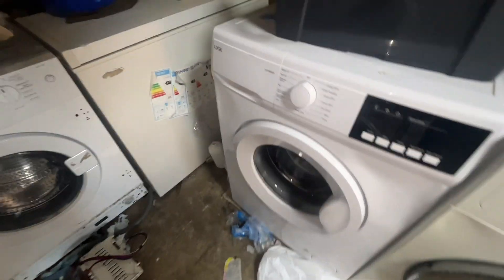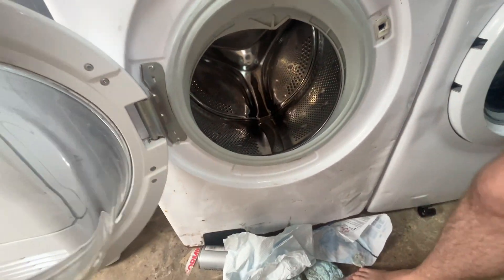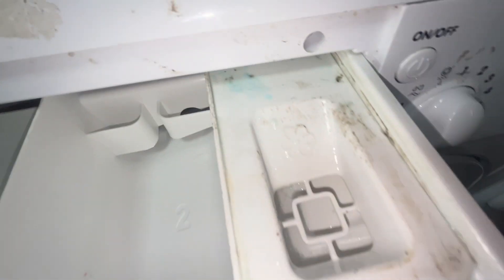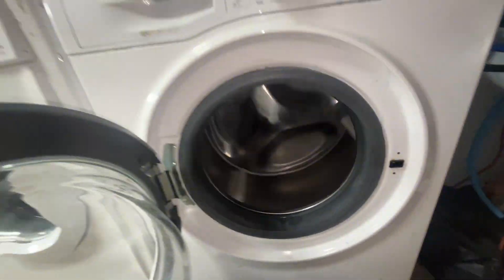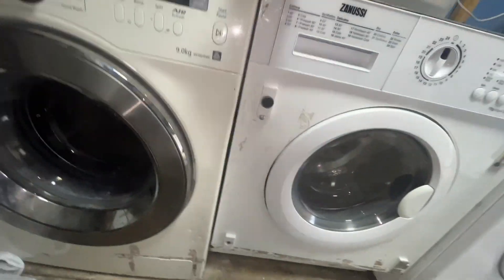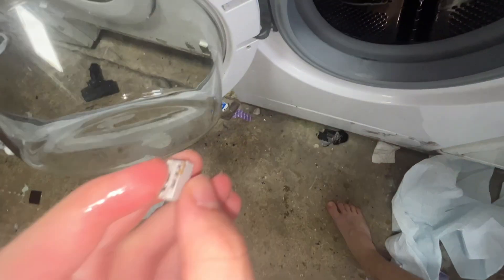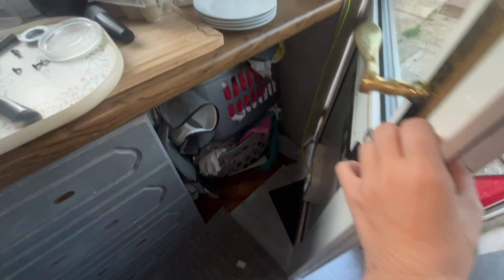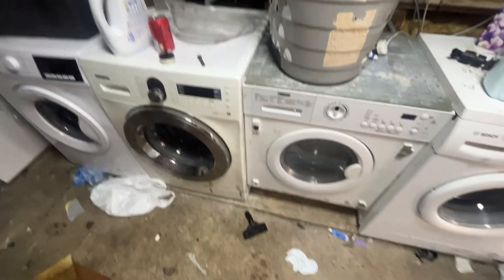A Tour of my washers washer dryers and tumble dryers (including my mums machines)